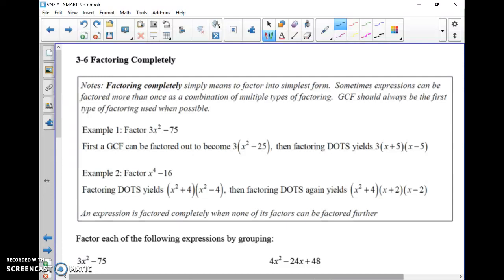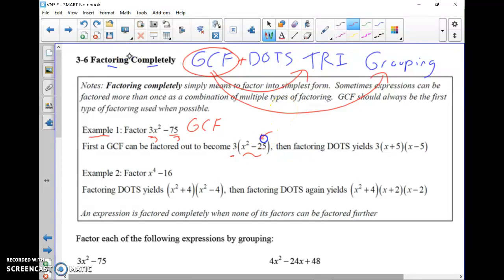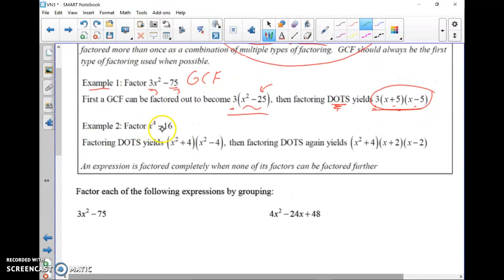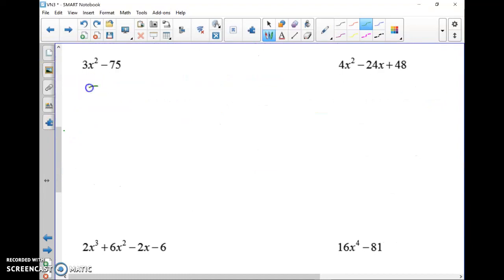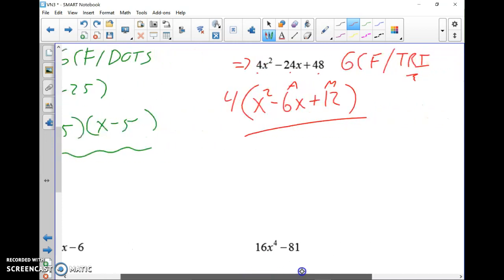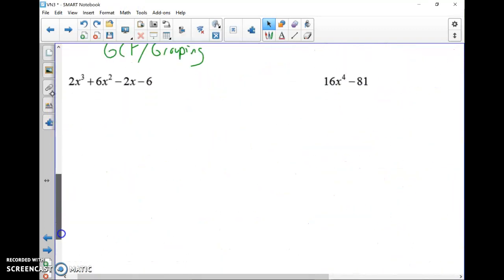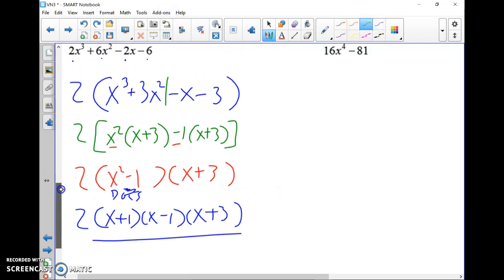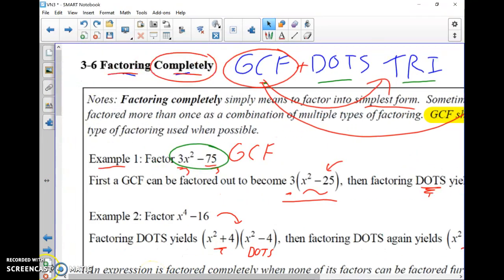A1CC 3-6 Factoring Completely